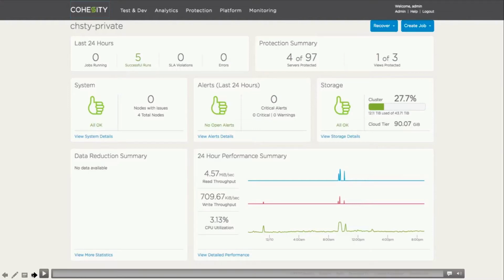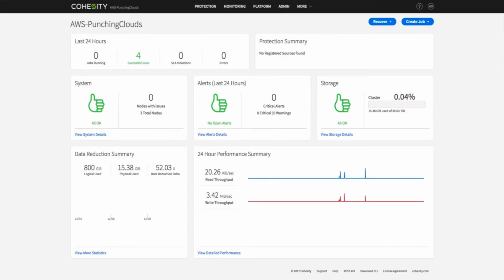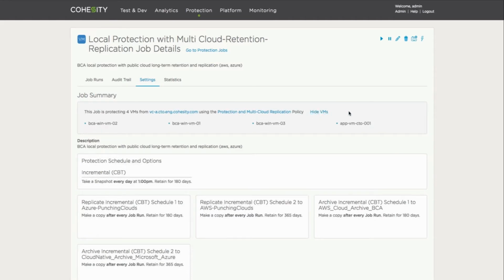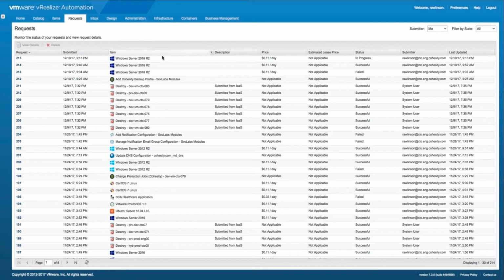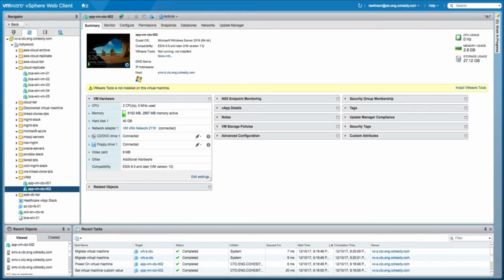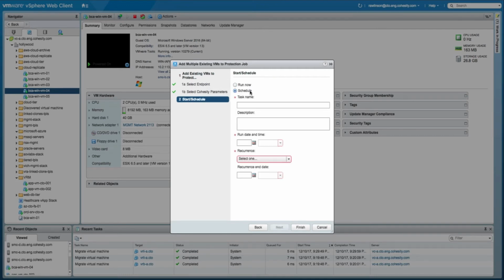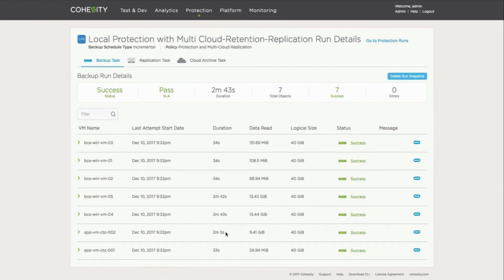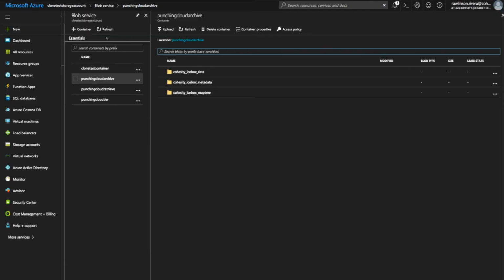Hybrid Cloud Transformation and Integration for VMware vSphere VMware Cloud Foundation with Cohesity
This demonstration showcases Cohesity's ability to facilitate the transformation of traditional vSphere and VCF infrastructures into Hybrid infrastructures consuming public cloud resources from AWS, and Azure while leveraging data protection, data retention, and data mobility capabilities while maintaining the management and consumption of the infrastructure on the VMware control plane (vCenter and vRealize Automation) Then a sneak preview at the performance and operations management from vRealize Operations